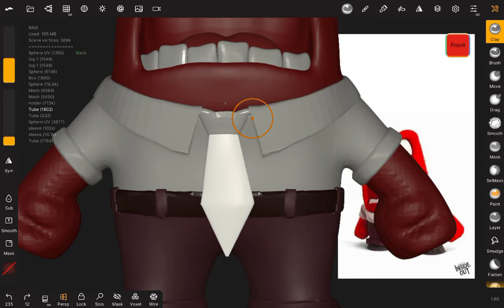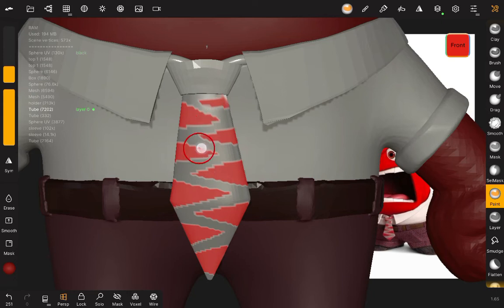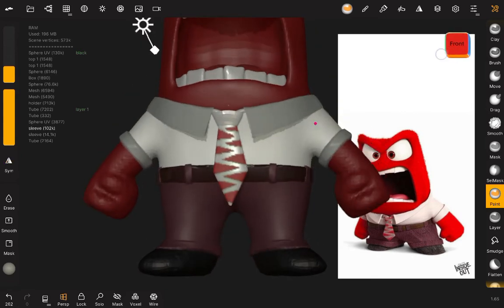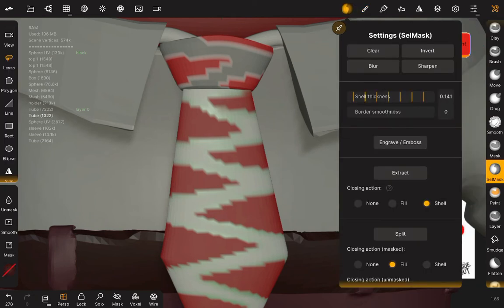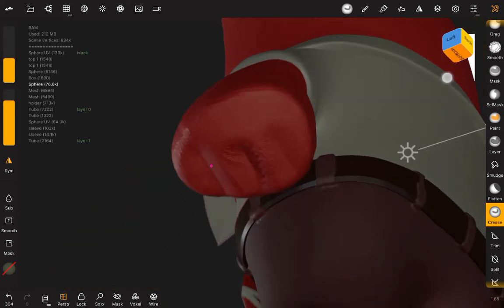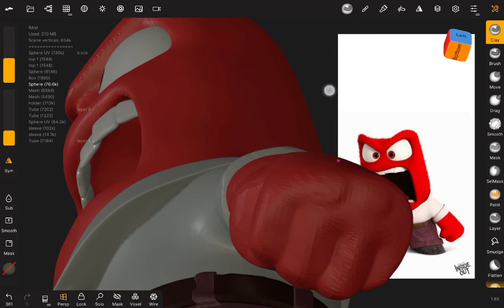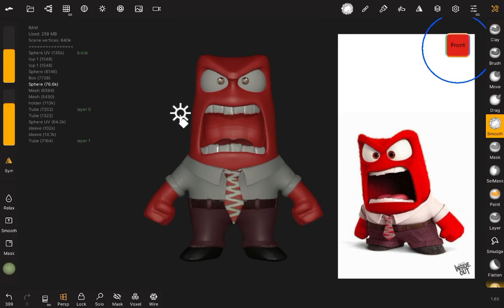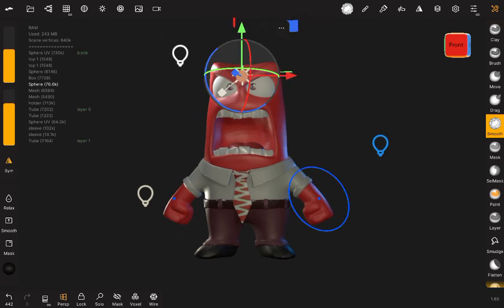Complete beginner guide to nomad sculpt (PART 6)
In this Complete beginner tutorial, We will be sculpting "Anger" from INSIDE-OUT in Nomad sculpt.
This is meant to be a follow along tutorial, And this same sculpting technique can also be used in other sculpting programs..
I'll be going through all the sculpting tools I use when sculpting...